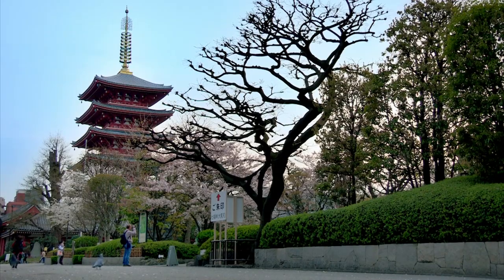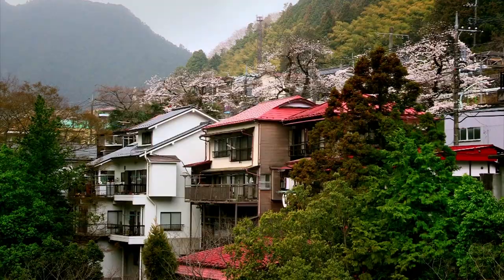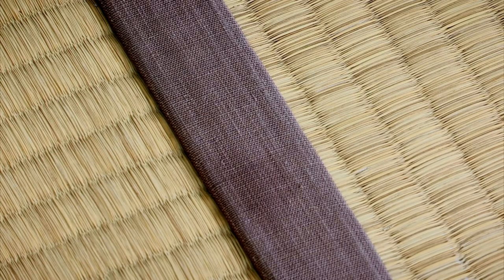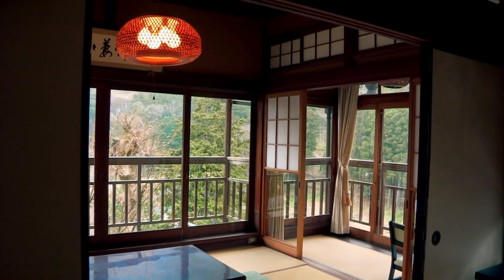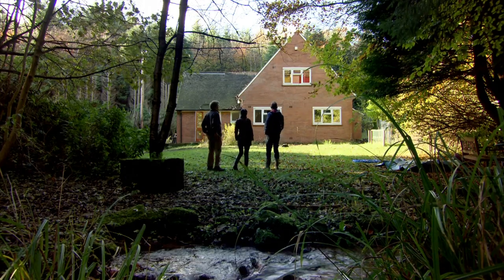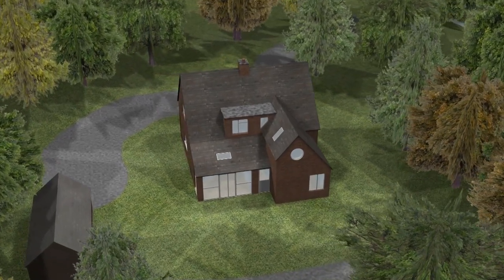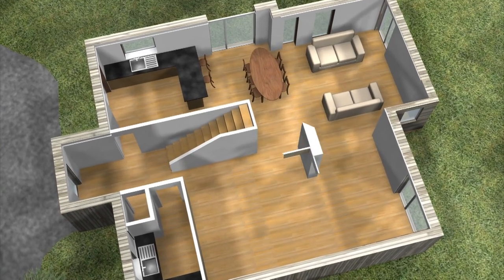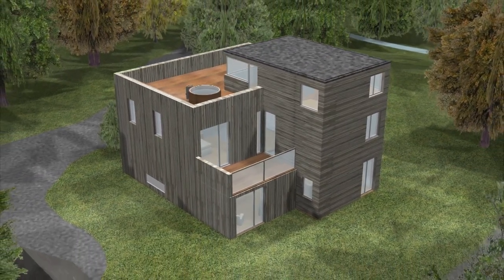Traditional Japanese style home in Wales!?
This couple hopes to build a traditional home with Japanese elements!🌸